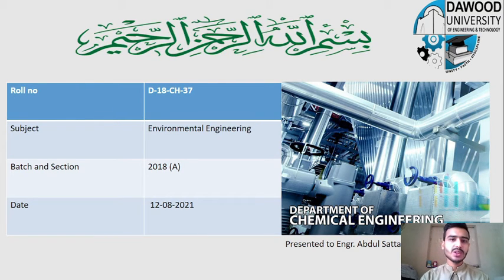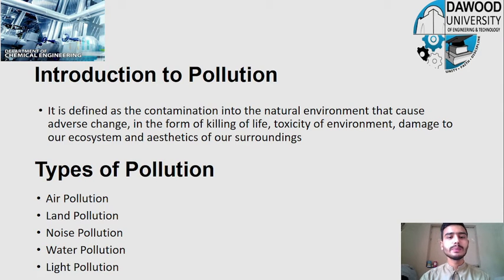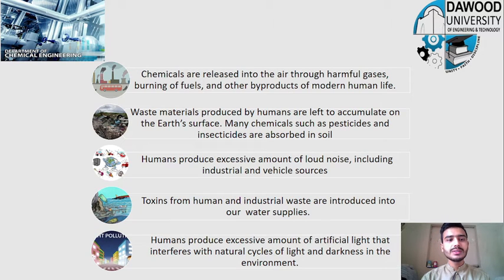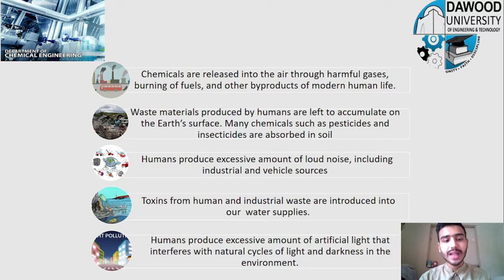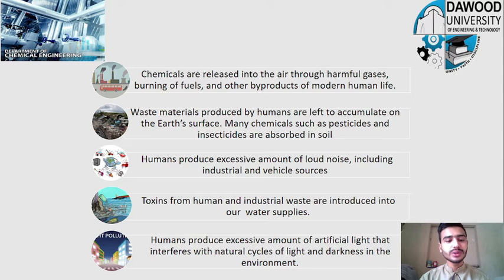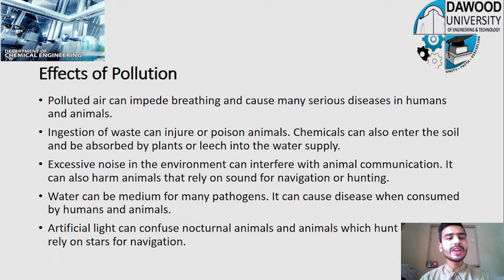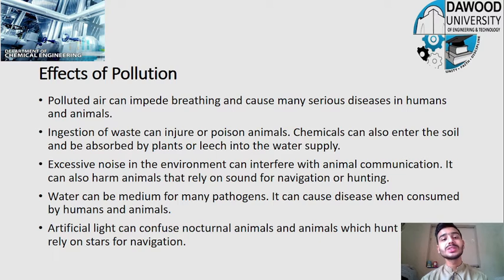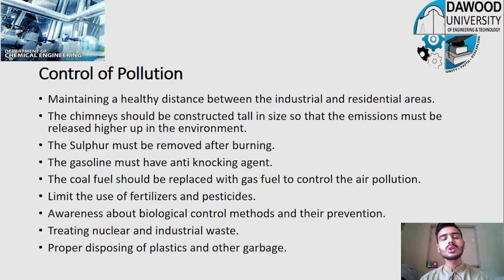pollution and their effect on environment